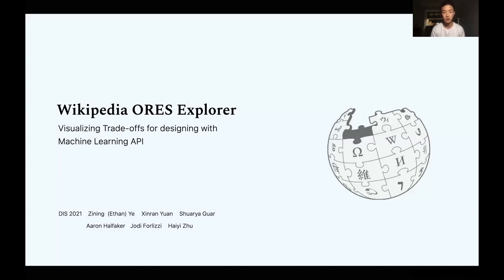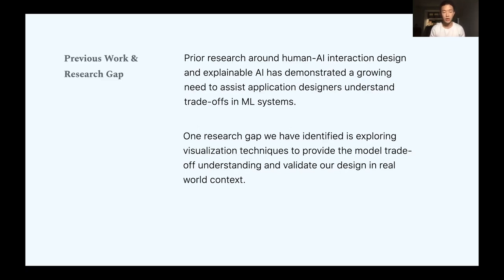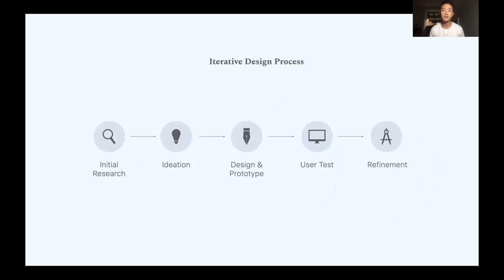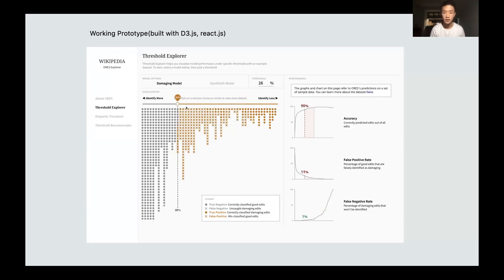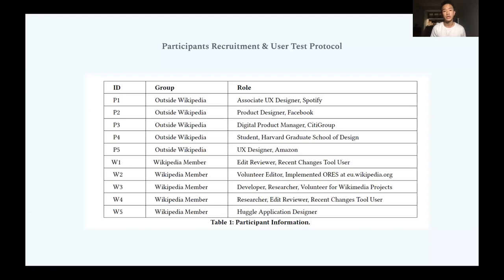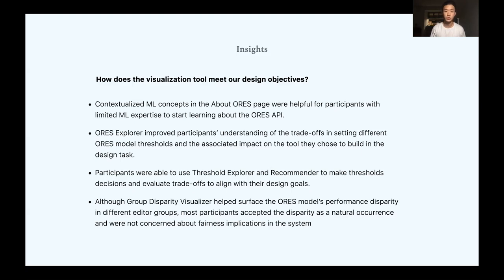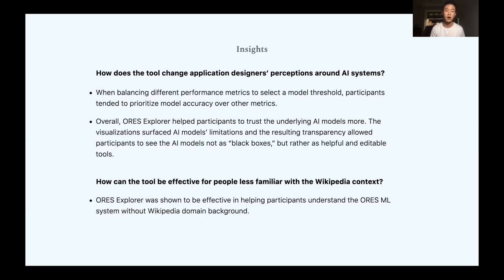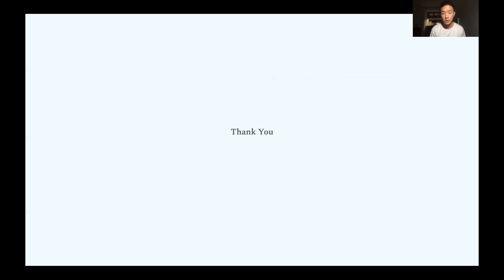Wikipedia ORES Explorer: Visualizing Trade-offs For Designing Applications With Machine Learning API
Zining Ye, Xinran Yuan, Shaurya Gaur, Aaron Halfaker, Jodi Forlizzi, Haiyi Zhu

Session: AI

Abstract
With the growing industry applications of Artificial Intelligence (AI) systems, pre-trained models and APIs have emerged and greatly lowered the barrier of building AI-powered products. However, novice AI application designers often struggle to recognize the inherent algorithmic trade-offs and evaluate model fairness before making informed design decisions. In this study, we examined the Objective Revision Evaluation System (ORES), a machine learning (ML) API in Wikipedia used by the community to build anti-vandalism tools. We designed an interactive visualization system to communicate model threshold trade-offs and fairness in ORES. We evaluated our system by conducting 10 in-depth interviews with potential ORES application designers. We found that our system helped application designers who have limited ML backgrounds learn about in-context ML knowledge, recognize inherent value trade-offs, and make design decisions that aligned with their goals. By demonstrating our system in a real-world domain, this paper presents a novel visualization approach to facilitate greater accessibility and human agency in AI application design.